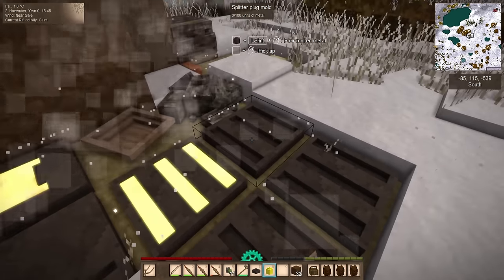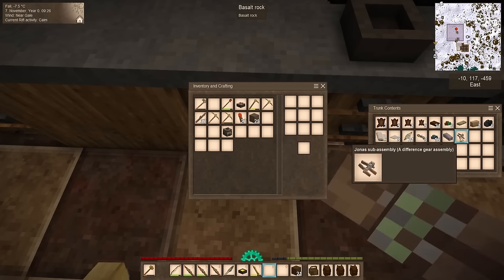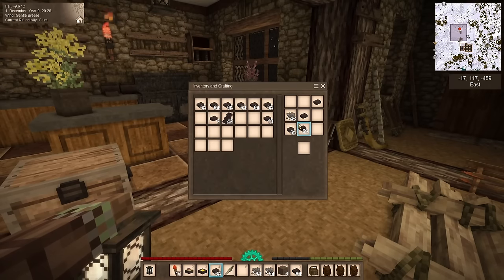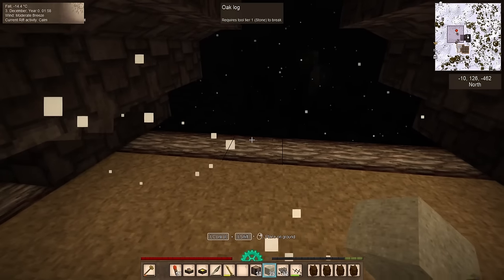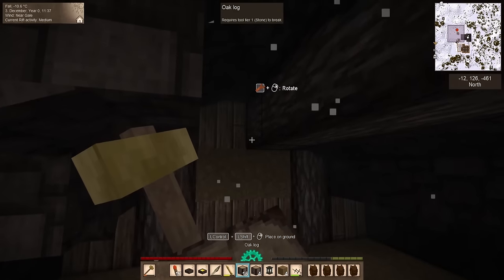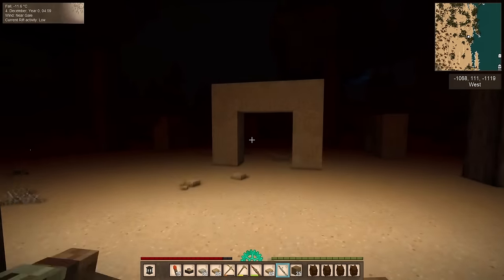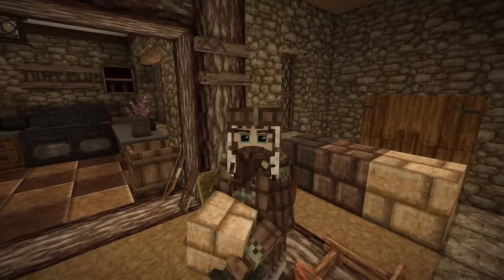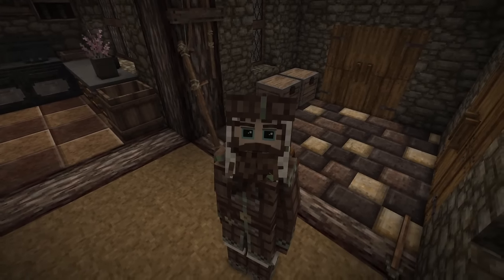Slated for Construction :: Eisenholm - Part 8 - Vintage Story 1.19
Exploration and resource gathering pay off! We manage to get a lot of progress done on the farmhouse, including getting a roof on!

I don't have much to offer in return just yet beyond my gratitude, a world download of this seed generation, and a shout-out in each video, but I'll make sure my cats know who bought them dinner! :)

If you want to submit a line of dialogue or short monologue to be acted out in a future 'Sol Says What' segment, be sure to include SolSaysWhat along with the character or type of voice you'd like it read in!

:: World Settings ::
Seed: SirThisIsAWendys
Random Respawn Radius: 0 blocks
Timer for Items Dropped on Death: 1 hour
Allow Underground Farming: On
Tree Sapling Growth Time: Faster (0.5x)
Color Accurate World Map: On
Temporal Gear Respawn Uses: Infinite
Sleeping During Temporal Storms: Allowed
Landcover: 80%
Upheaval Rate: 20%
Geologic Activity: Uncommon
Class Exclusive Recipes: Off

:: Current Mods ::
Better Firepit
Block Pick
Branch Cutter
Carry On
Chisel Tools
Crateful
Dressful
Glass Sleek Doors
HUD Clock
Human-Like Skintones
Mannequin Stand
More Piles
Nail Mold
Noisy Bears
Pottery Wheel
Prospect Together
Scythe Mold
She1fish
Slanted Display Cases
Spyglass
Stone Quarry
Whole Lotta Tree Seeds
Workbench Expansion

Thumbnail and Logo by Solstin